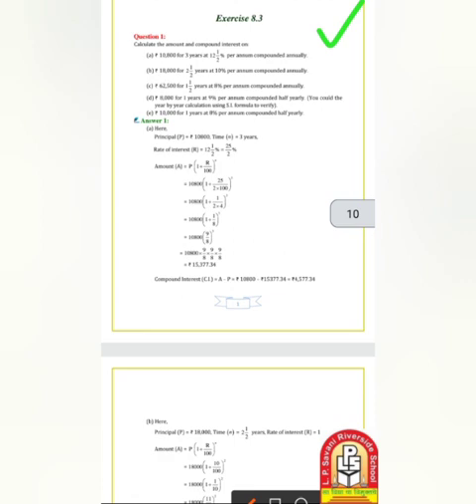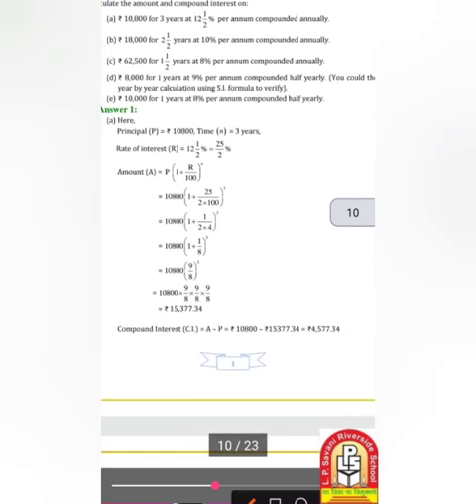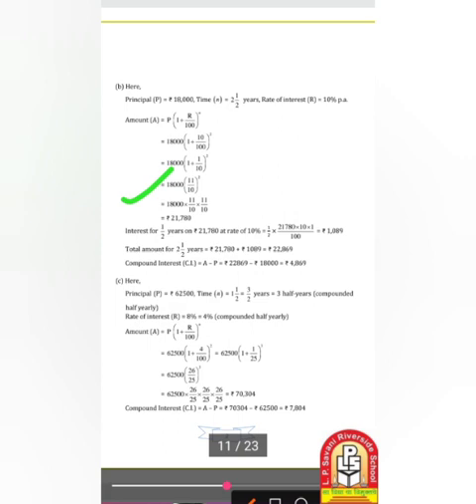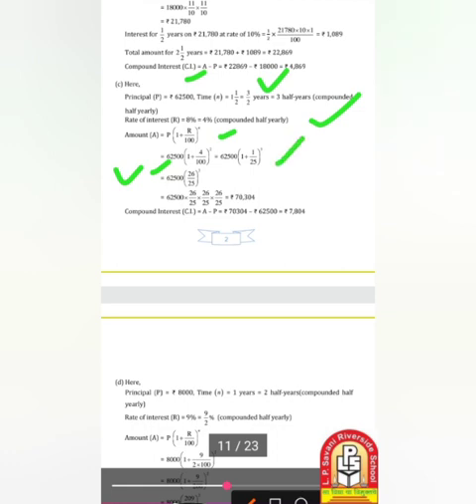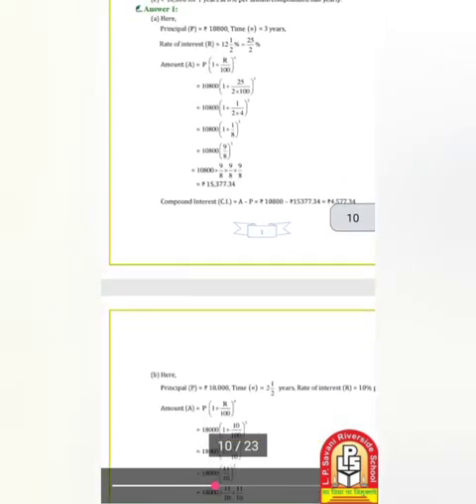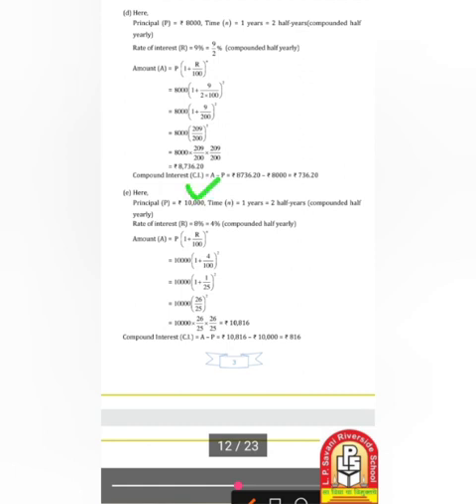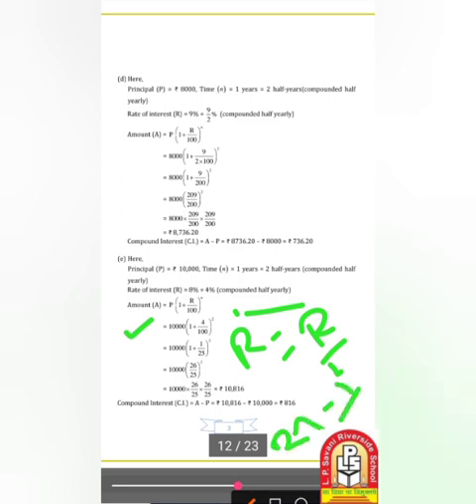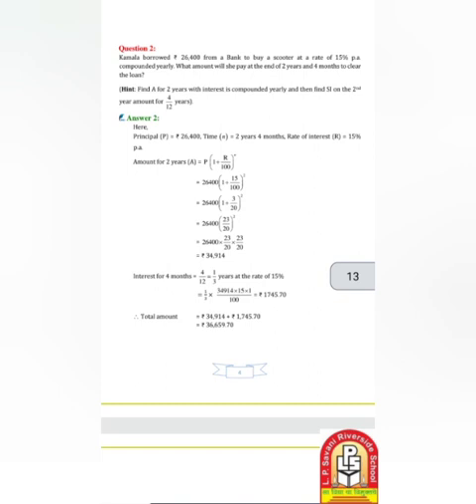LPSRS - Std 8 /Mathematics /Ch 8 Comparing Quantities /Topic :- Exercise 8.3 (19-08-2020)